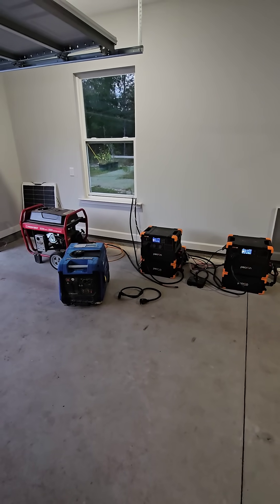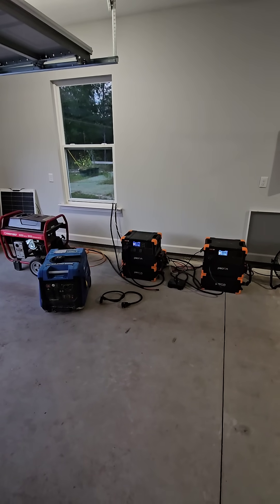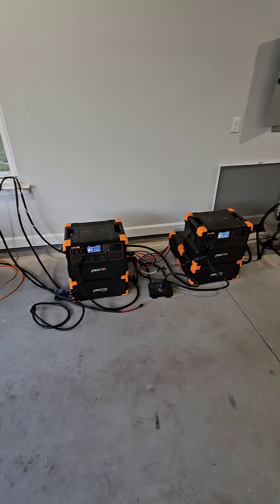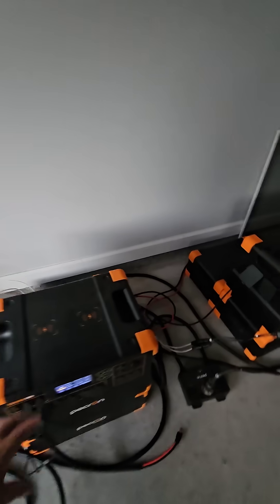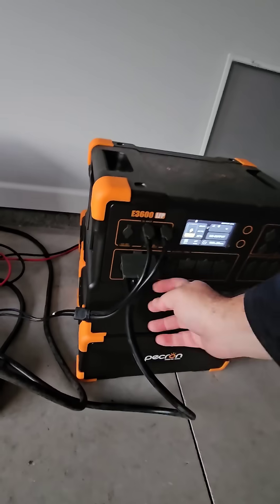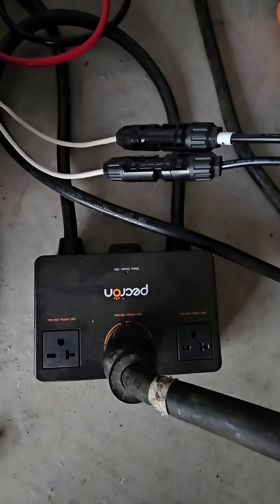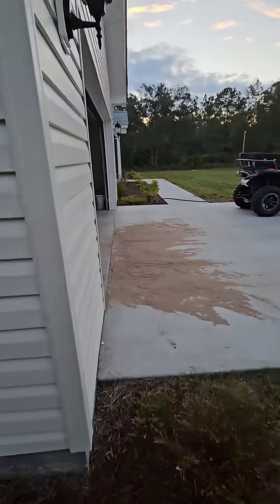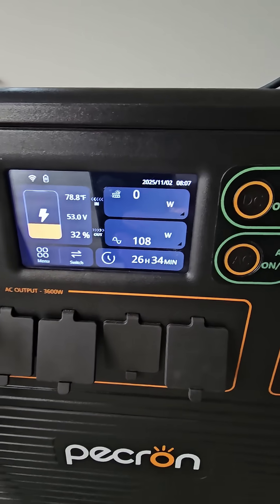My Crazy Pecron Charging Idea...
Trying something different today. it's day 18  of being off grid during the government shutdown.  We're charging both power stations using a 120V/30A generator. How? Watch the video and find out!